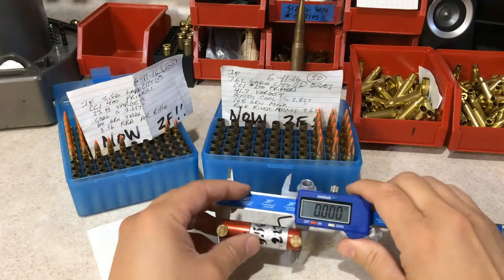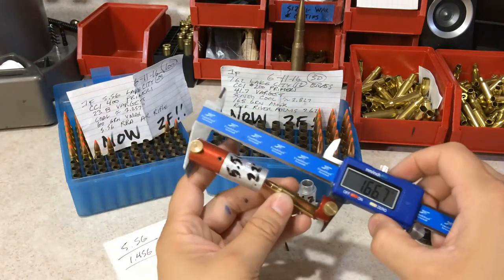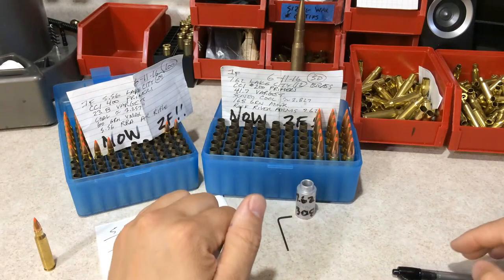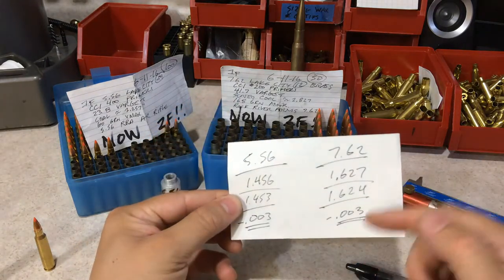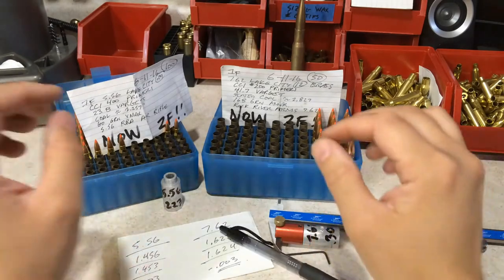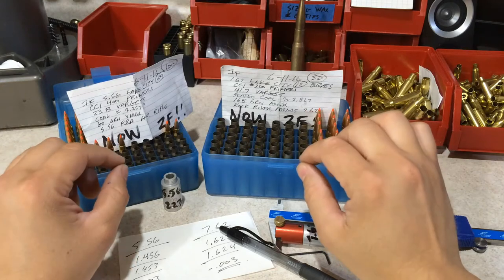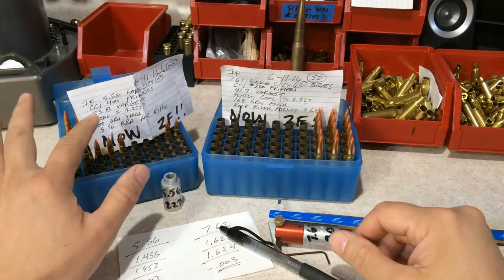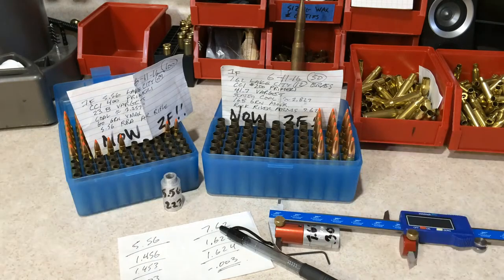RELOADING START TO FINISH RELOADED AMMO ON PAPER PART10